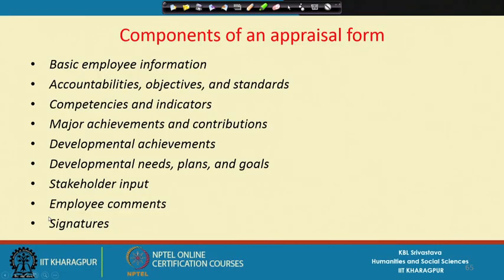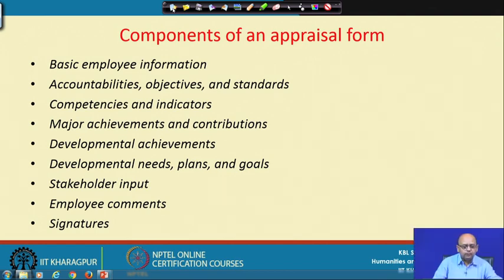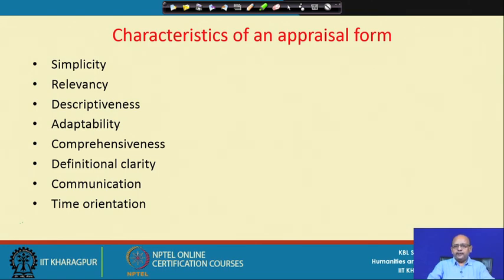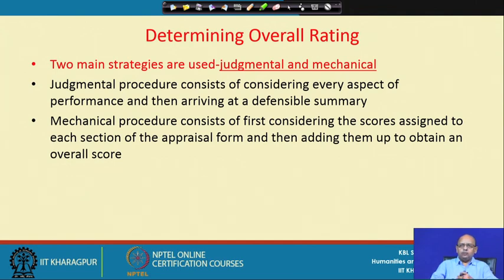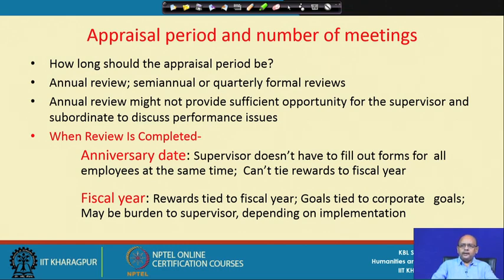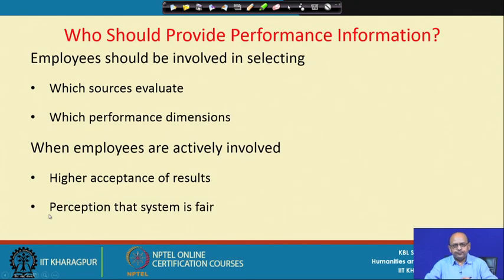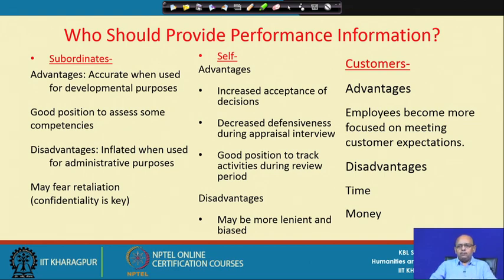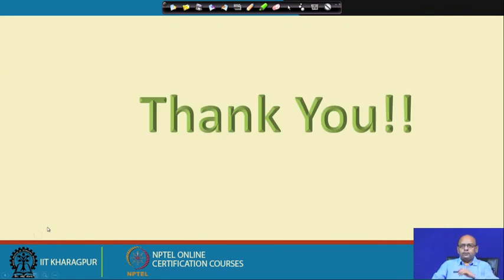Lecture 15 : Collecting information in performance management